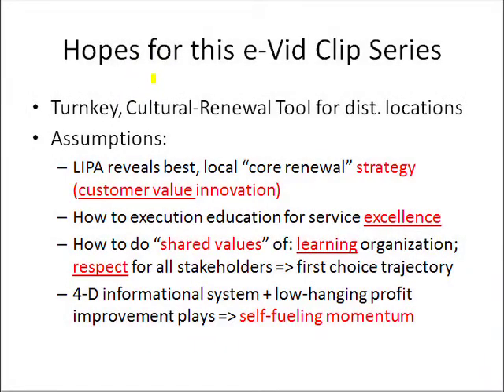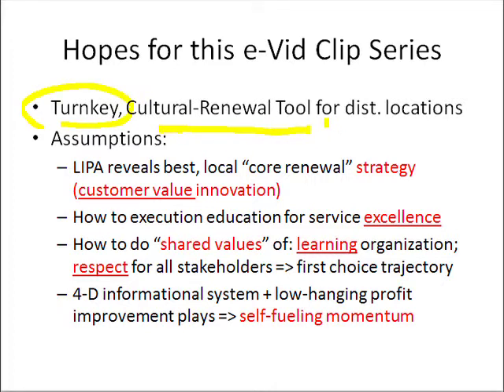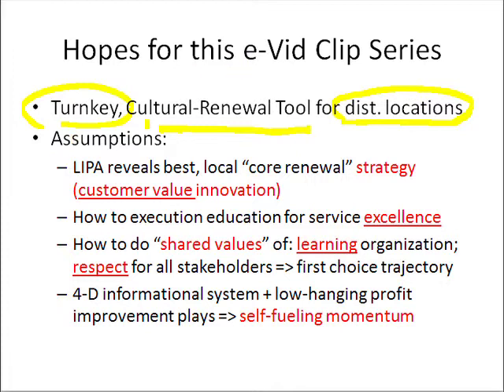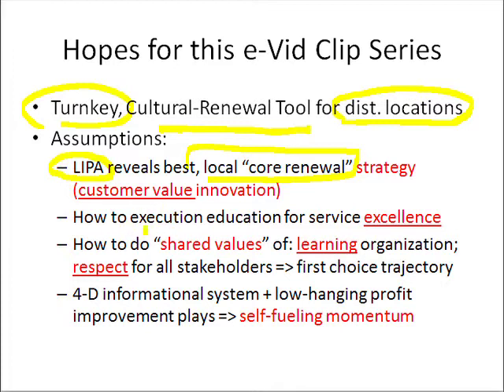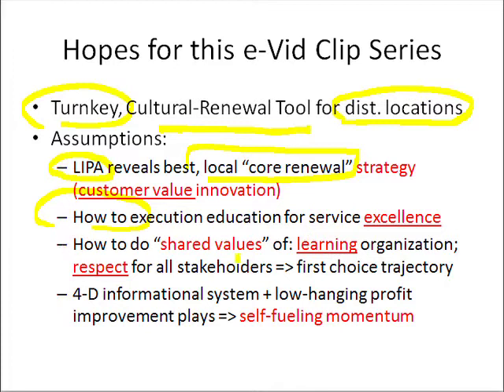Slide 85: Hopes for this e-Vid Clip Series